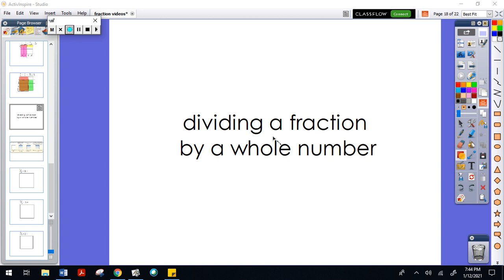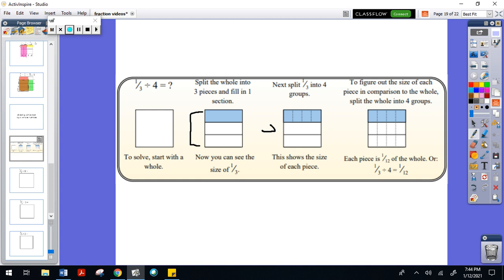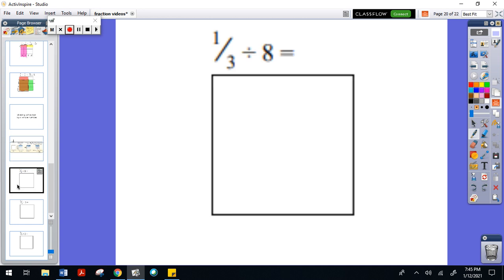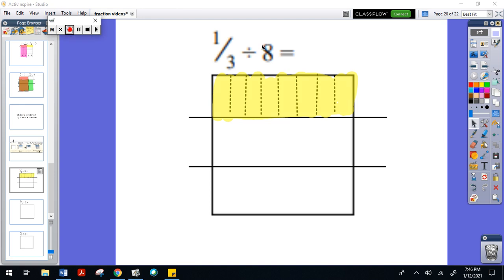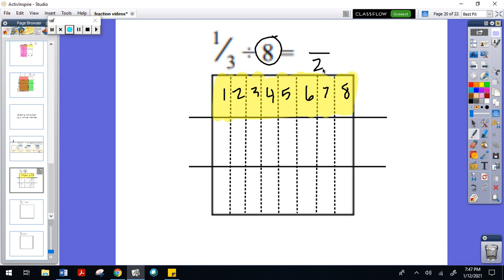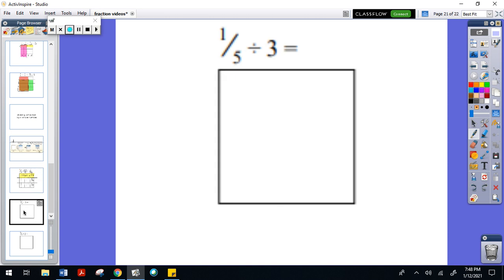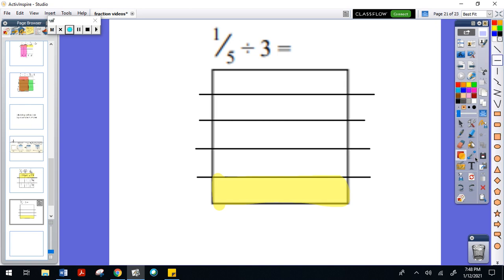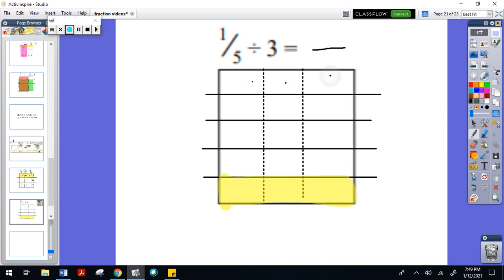dividing a fraction by a whole number